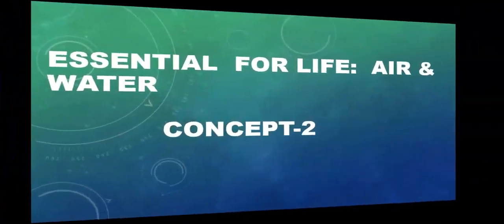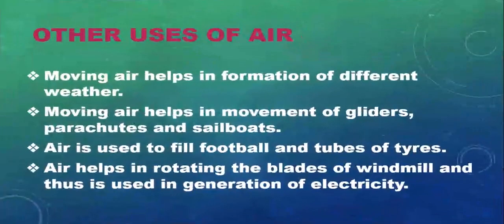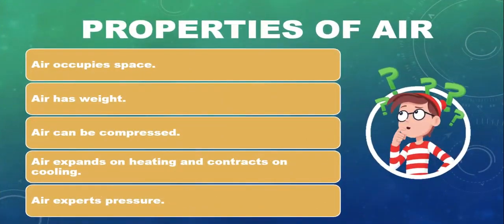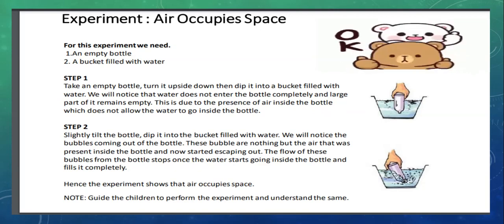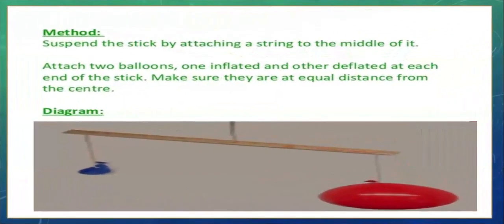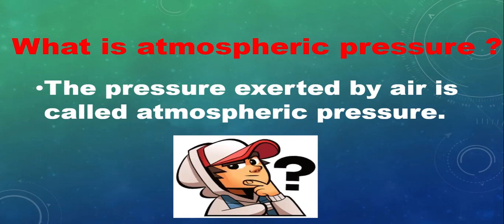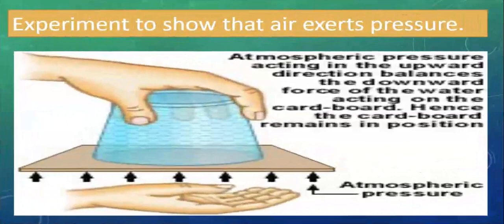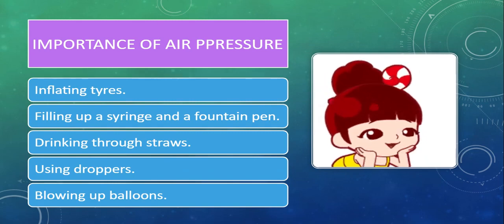Air & Water -Part 2